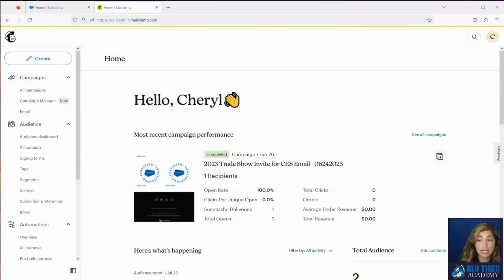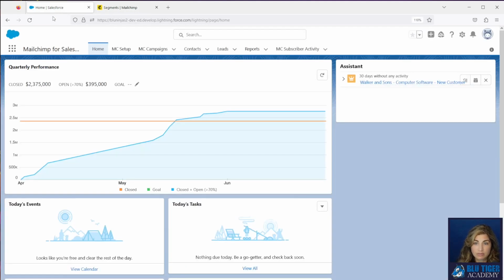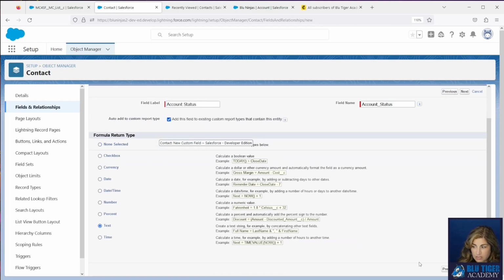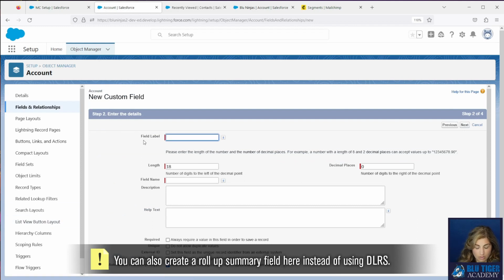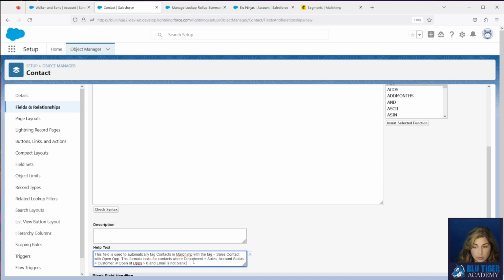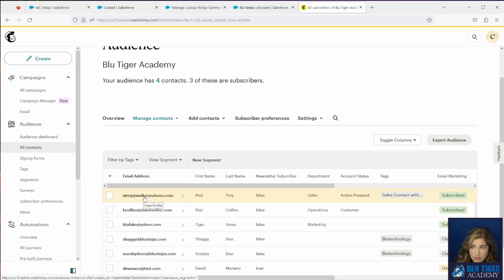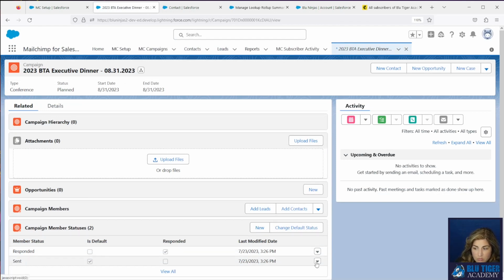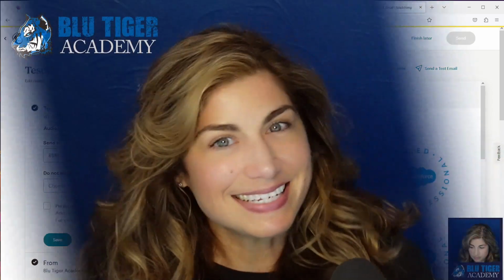Mailchimp + Salesforce: Part 5 - Deep Dive into Queries, Tags & Segments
IMPORTANT NOTE: MailChimp has removed their free app from the AppExchange - BUT you are still able to download the free app if you have the There is a new paid app from Beaufort12 that is listed as the 'Official Mailchimp Salesforce integration'. We are sure the free app will be going away and this means all of the enhancements we show you in this video will be obsolete. We are currently working on evaluating the new paid app to understand the keys differences and what needs to be bolted on to enhance the integration. We will come out with a video series on how to extend the functionality in the paid app so you can achieve the same results you had with the free app.

If you are exporting lists from Salesforce and then importing them into Mailchimp every time you want to send an email to a specific list of people, this video will show you three ways to sync your Salesforce leads and contacts to Mailchimp. We will cover the following topics:

 - Differences between fields, tags and segments and how to use each one
 - Setup Mailchimp queries to sync your custom fields to Mailchimp
 - Setup Mailchimp queries to sync contacts and automatically tag them in Mailchimp
 - Review how to leverage Salesforce formula fields to get around segmentation limits in MailChimp
 - How to use Salesforce campaigns and reporting to allow you to tag contacts in campaigns

Your objective is to setup the sync between Mailchimp and Salesforce so that you don't have to pull a list from Salesforce and then import it into Mailchimp. By setting up the sync to use fields, tags and segments, you can automate your segmentation process making sending emails easier than ever.

0:00 Intro
1:01 How to Use Fields in Mailchimp
2:28 How to Use Tags in Mailchimp
4:15 How to Use Segments in Mailchimp
5:30 Add Custom Fields to Sync to Mailchimp
8:30 How to Sync All Customers to Mailchimp Using Member Queries
13:02 How to Create a Segment for Customers in Mailchimp
13:35 How to Use Formula Fields to Tag Contacts
23:52 Create a Journey to Remove Tag
27:00 How to Use Salesforce Reports & Campaigns to Tag Contacts
33:15 Wrap-up